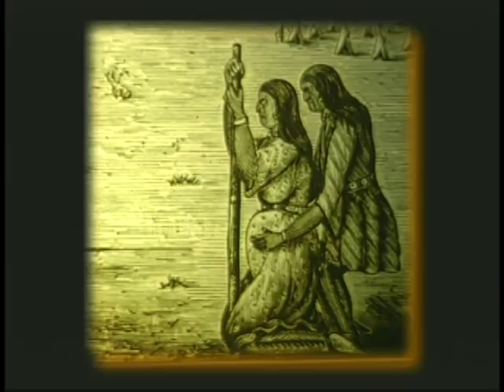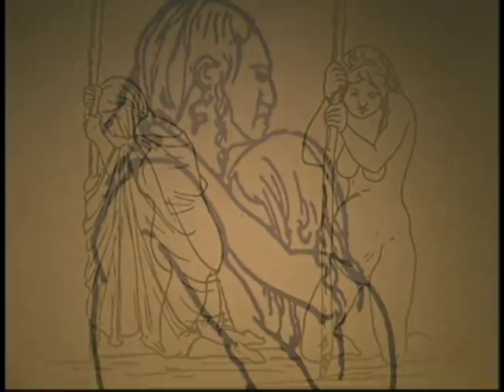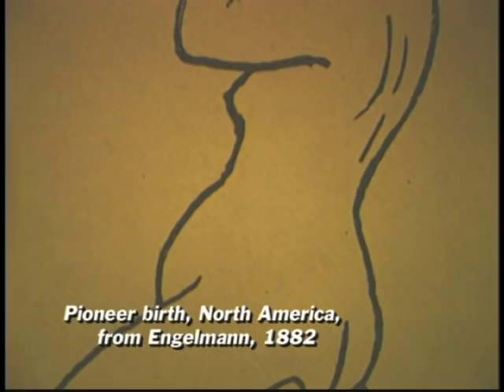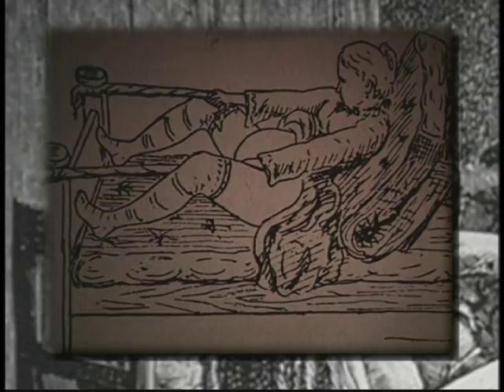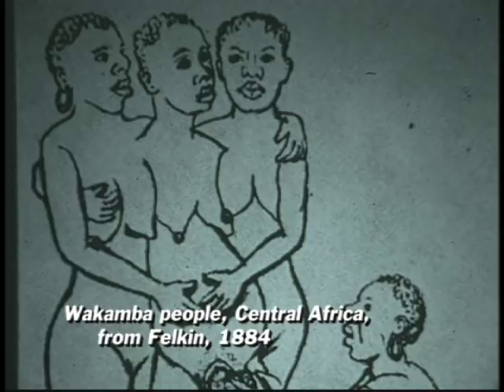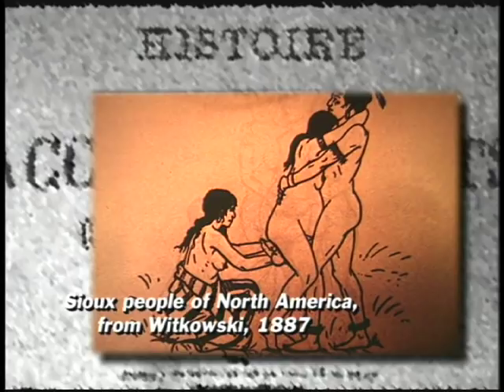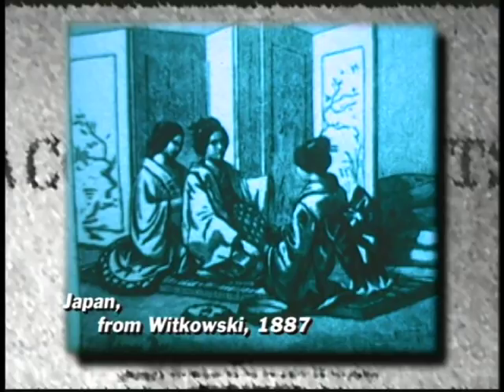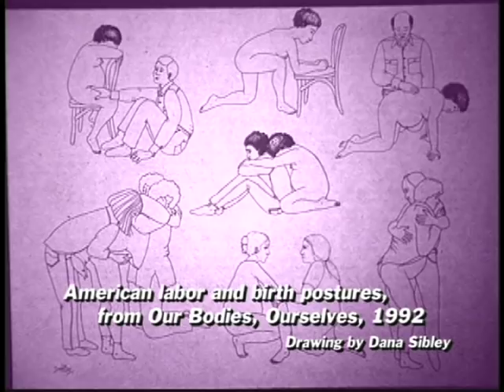Birth Images from the 1800s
The Timeless Way Part 2